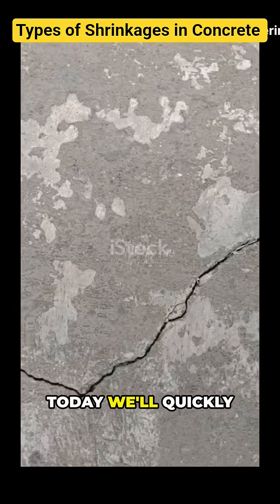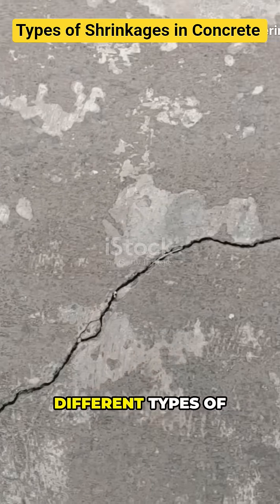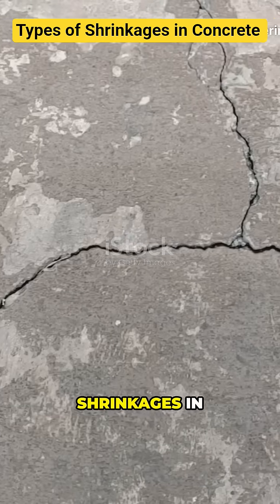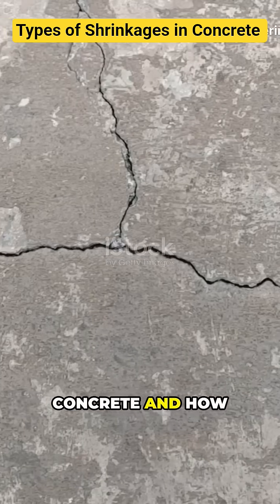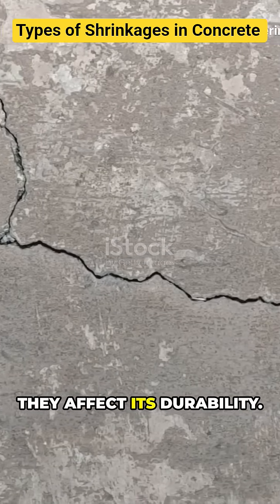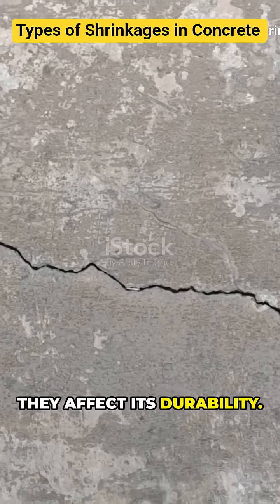Shrinkage in Concrete : 4 Types Explained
Types of Shrinkages in Concrete | Civil Engineering | GTU Exam Preparation | Concrete Technology
In this short video, we explain the Types of Shrinkages in Concrete – an important topic for Civil Engineering students, GTU exam preparation, and Concrete Technology. Shrinkage in concrete is a reduction in volume that occurs due to various reasons, and understanding it is crucial for durability and crack prevention in structures.
The four main types of shrinkages in concrete are:
1️⃣ Plastic Shrinkage – Occurs in the early stage when water evaporates quickly from the surface, leading to cracks.
2️⃣ Drying Shrinkage – Happens due to long-term moisture loss from hardened concrete, common in exposed structures.
3️⃣ Autogenous Shrinkage – Caused by chemical reactions during the hydration of cement, even without moisture loss.
4️⃣ Carbonation Shrinkage – Results from the reaction of carbon dioxide with hydrated cement compounds, often reducing durability.
This video is useful for:
✔️ Civil Engineering students preparing for GTU exams & competitive exams
✔️ Understanding Concrete Technology concepts
✔️ Quick revision for short notes & viva preparation